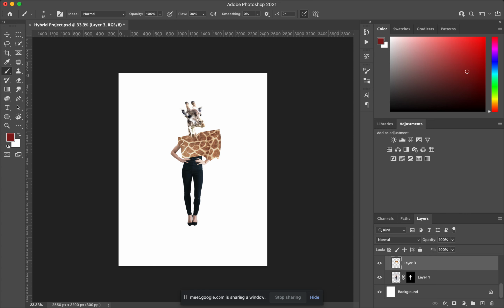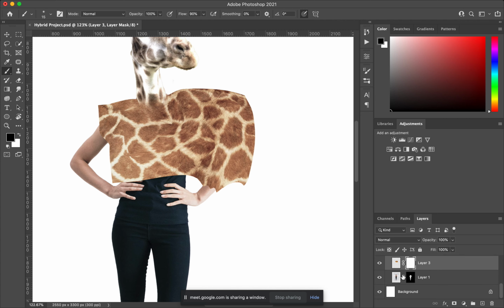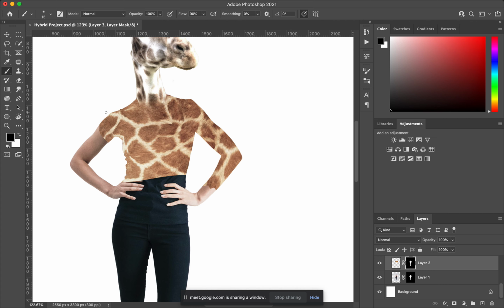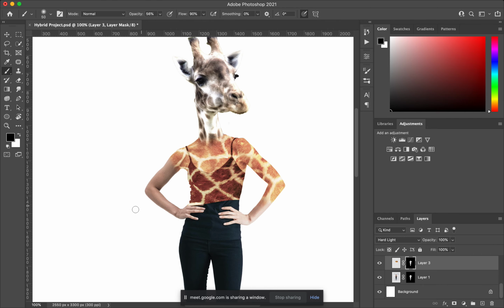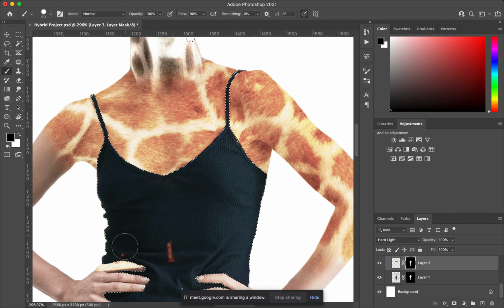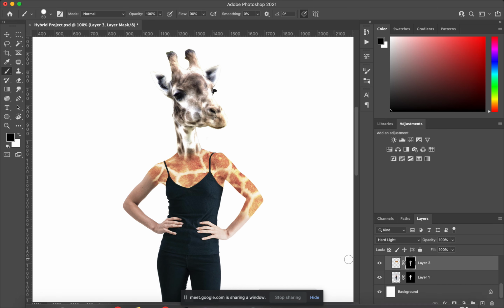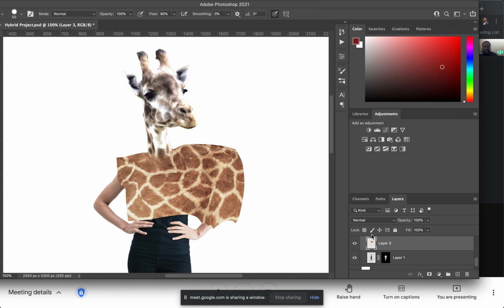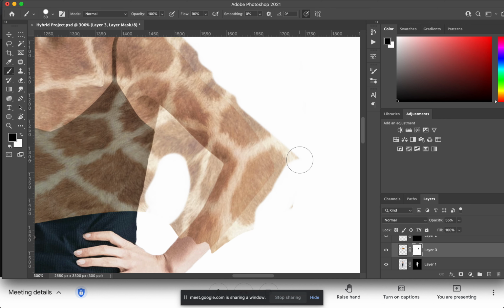Blending Two images in Photoshop | Live Class Recording